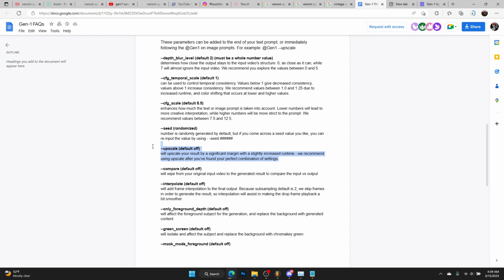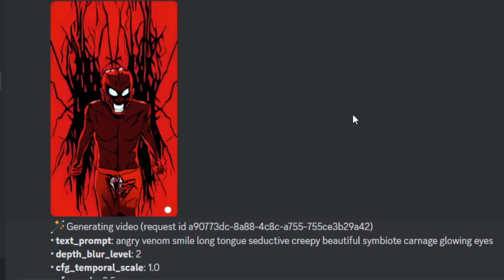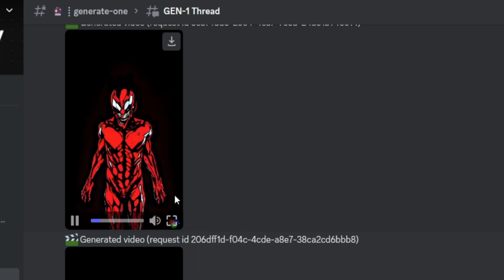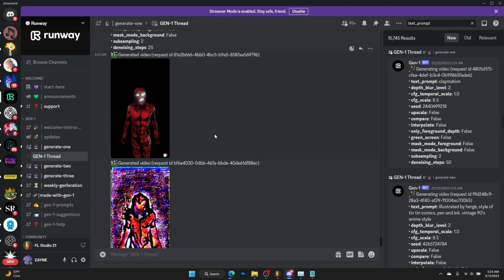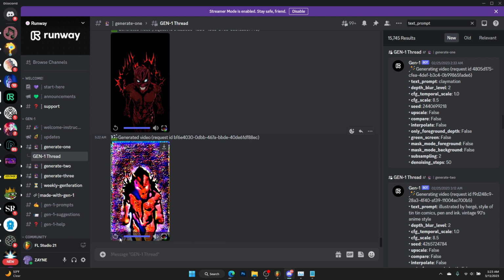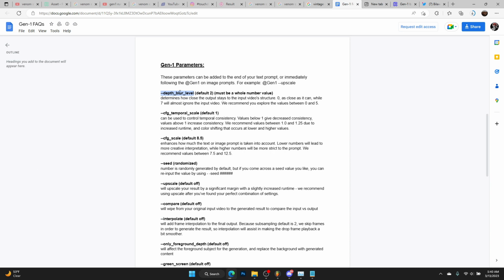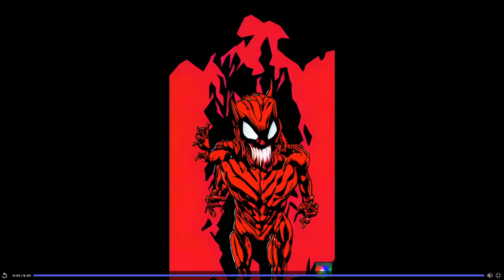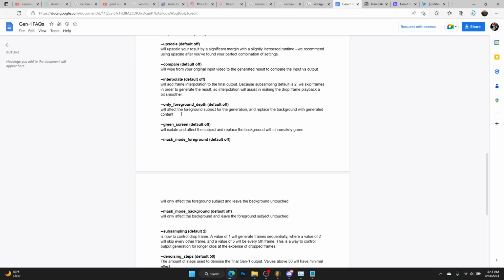Runway Gen-1 Ai Video Tutorial (Tips + Tricks) *insane*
I FINALLY GOT ACCESS
► Tool : Runway Gen-1
🖌️ My ART
🎵 MY MUSIC !

00:00 intro
00:07 Prompts in Gen-1 Runway
00:14 Runway Manual and Commands Exlpanation
00:25 upscale
00:34 interpolation
00:46 denoise
01:12 subsampling
01:40 temporal scale
02:07 cfg scale
02:46 depth blur level * best
03:16 seeds
03:22 compare
03:33 runway ai greenscreen chroma
04:04 favorite combos
04:25 the future is bright
05:09 ;)

389
86,126